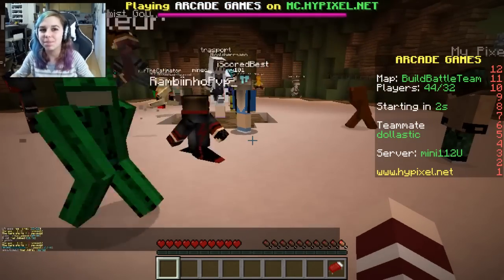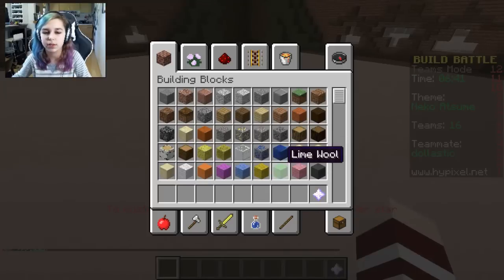MINECRAFT TEAM BUILD BATTLE | NEKO ATSUME | RADIOJH GAMES & DOLLASTIC PLAYS